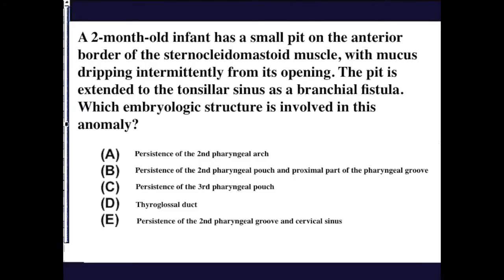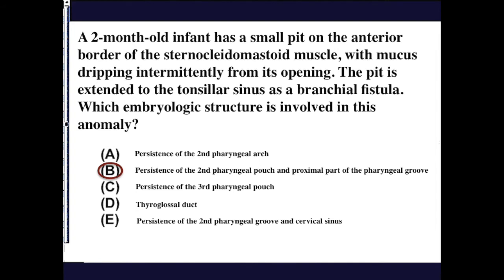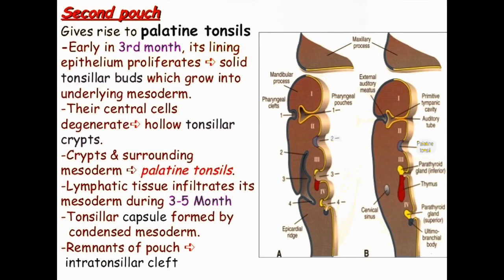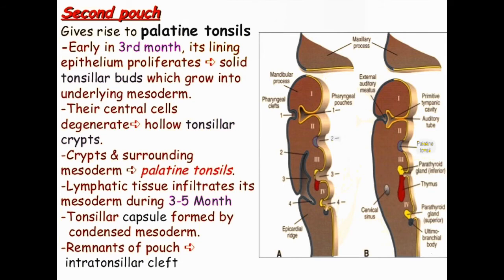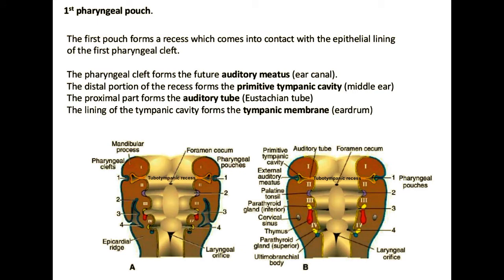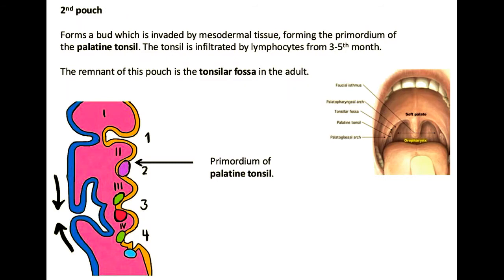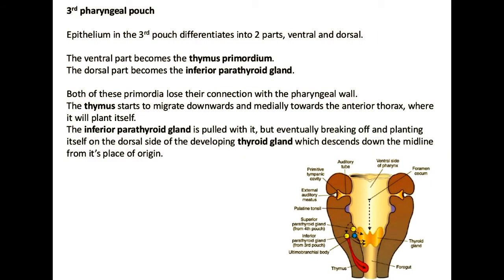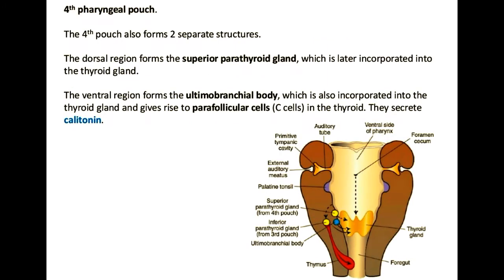USMLE Practice Question (with Answer and Explanation) #8 I Embryology